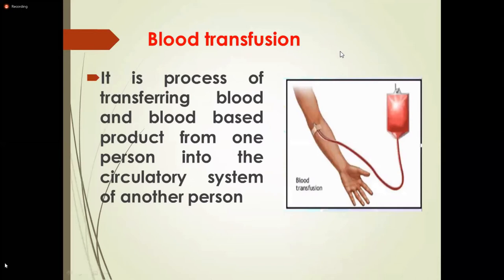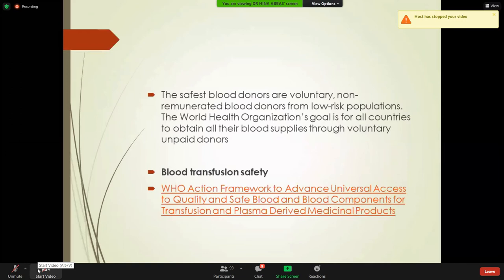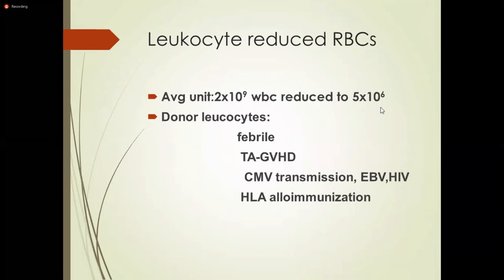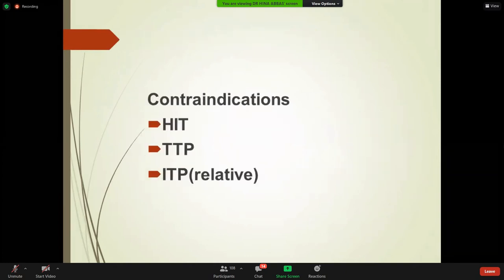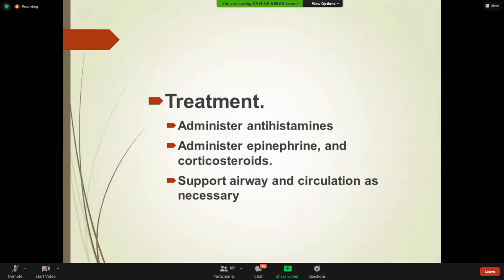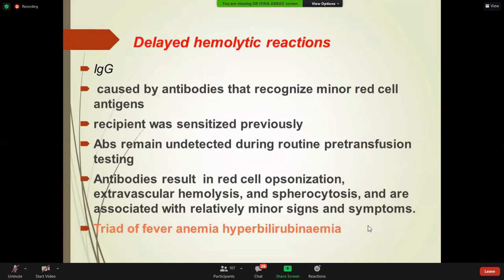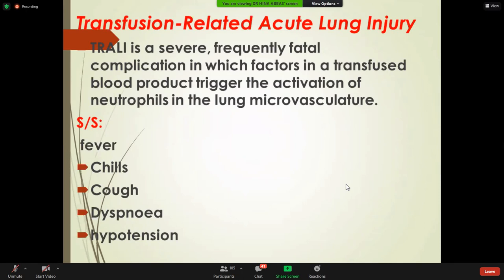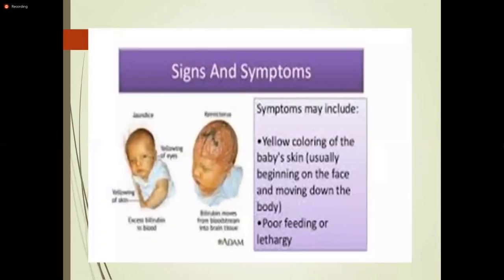Blood transfusions, Indications and Rh Incompatibility | 3rd Year | Hematology Module | Pathology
Delivered on 19th March'21 by Dr. Hina Abbas